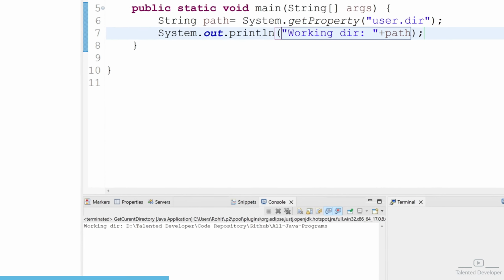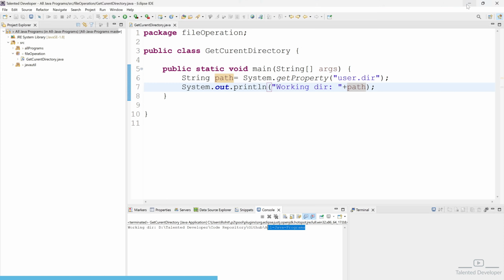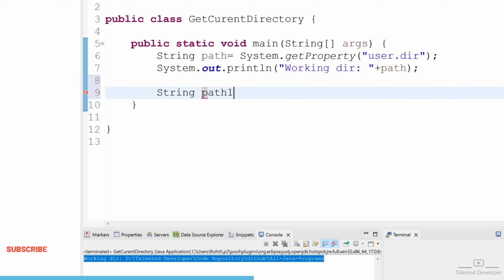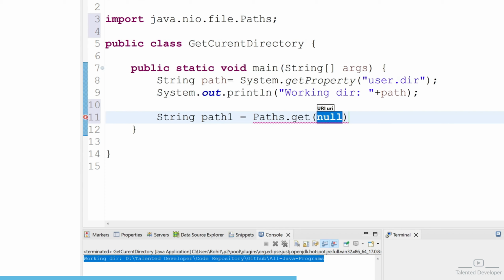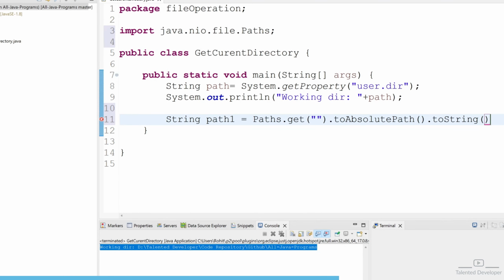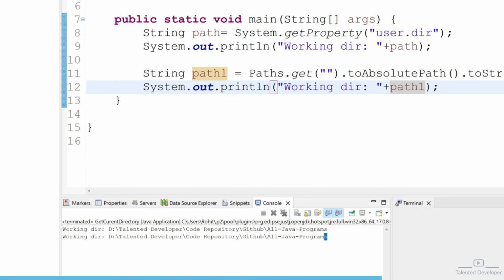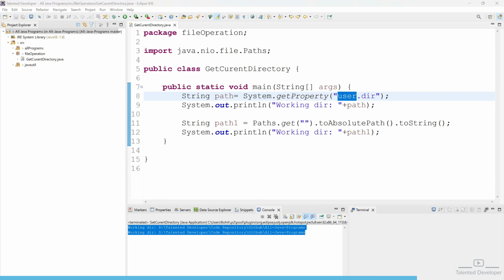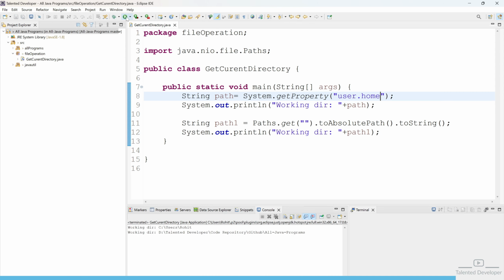2 Ways to Get Current Working Directory in Java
2 Ways to Get Current Working Directory in Java
Description:
In this quick and straightforward Java tutorial, we'll guide you through the process of obtaining the current working directory of your Java program. Whether you're a beginner or an experienced developer, understanding how to retrieve the current working directory is a fundamental skill.

🚀 What You Will Learn:

Java code to fetch the current working directory
Handling exceptions and error scenarios
Practical use cases for accessing the working directory

⏩ Timestamps:
0:00 - Introduction
0:09- Writing Java code to get the current working directory
1:00 - using Path

In Java, the System.getProperty method is used to access system properties. For user-related properties, you can use keys that start with the prefix "user.". Here are some commonly used user-related system properties:

user.name: The user's account name.
user.home: The user's home directory.
user.dir: The current working directory when the Java process was started.
Feel free to drop your comments below if you have any questions or suggestions for future tutorials.

Other Query:
Java Program to Get Current Working Directory,
Get the current working directory using Path